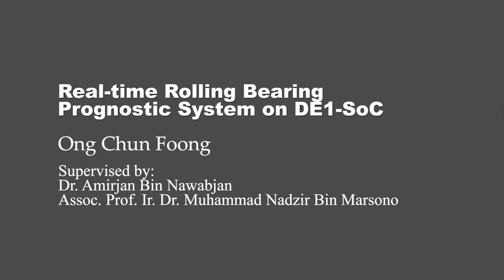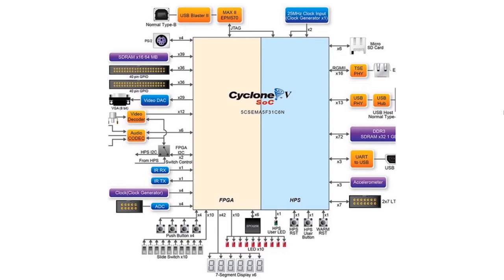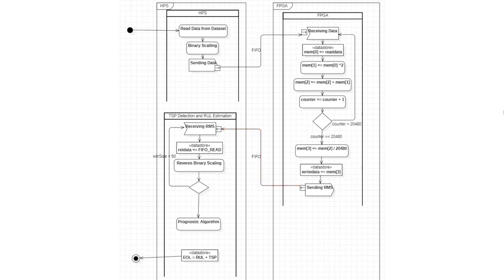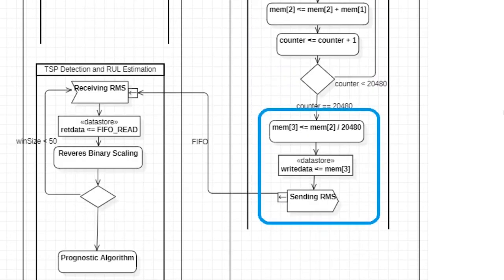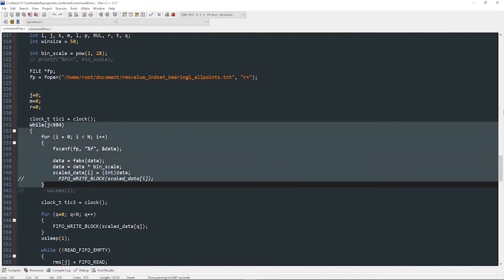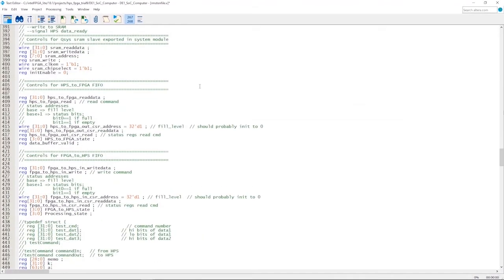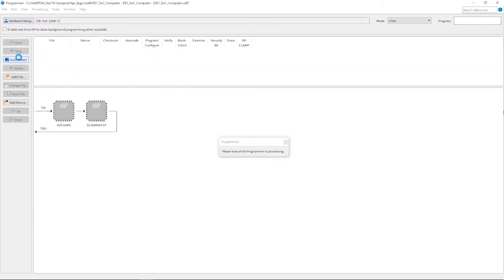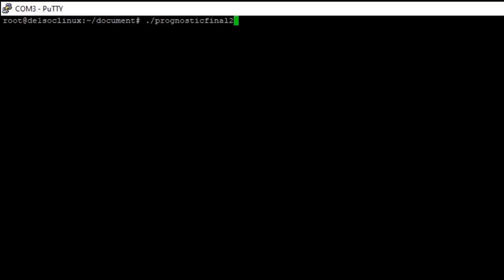MY044 - Real-Time Rolling Bearing Prognostic System On DE1-SOC